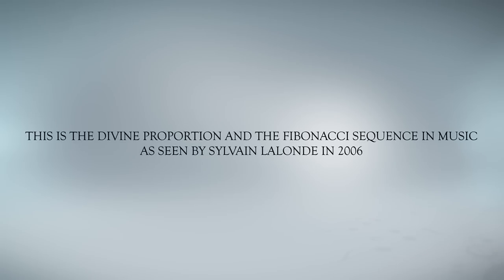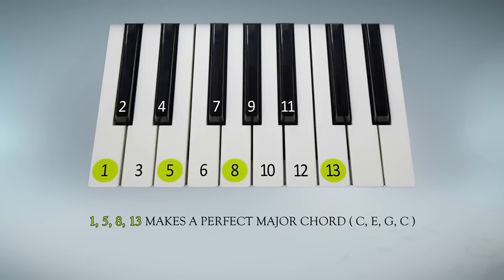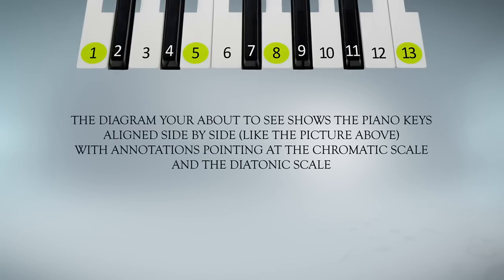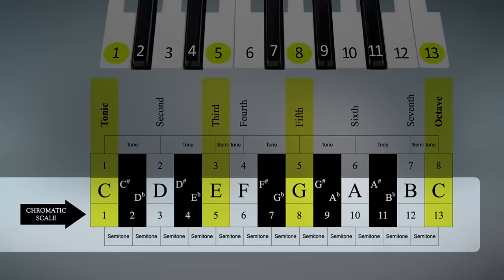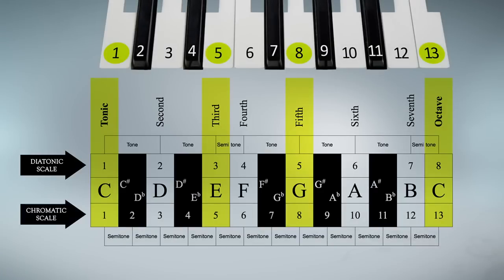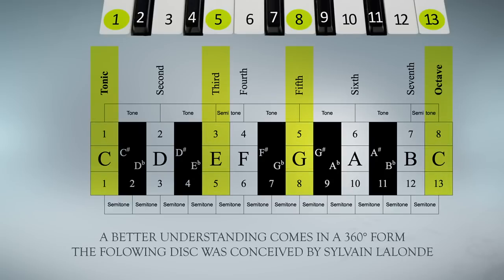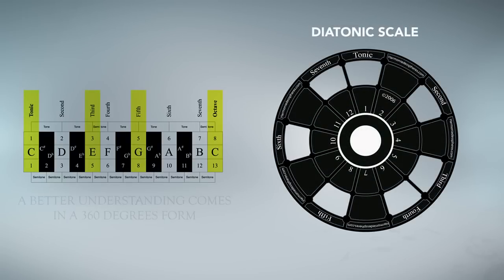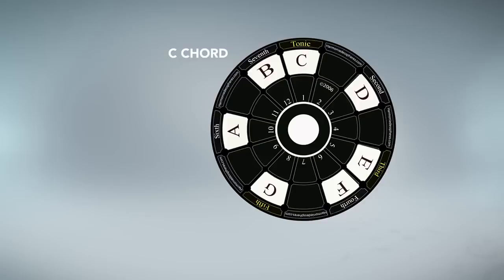Ciąg Fibonacciego w muzyce - intrygująca teoria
obejrzyj też krótki film o występowaniu ciągu Fibonacciego w